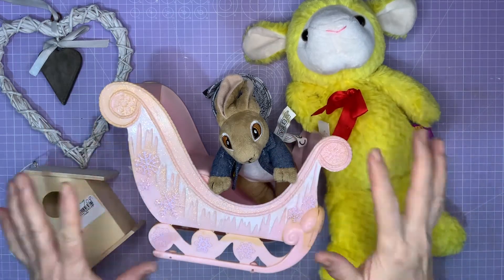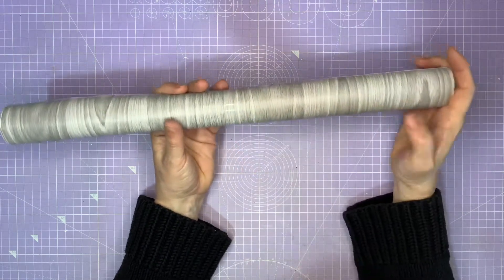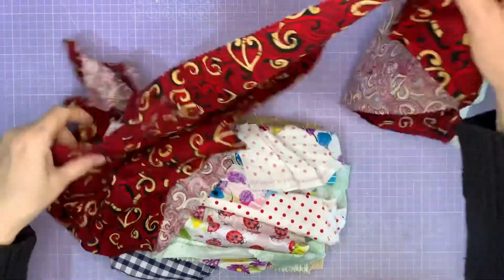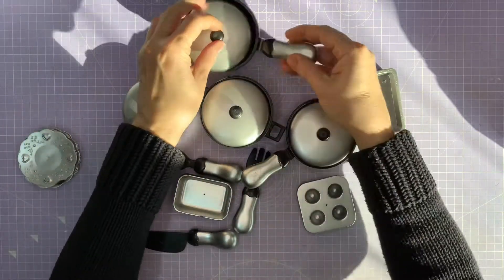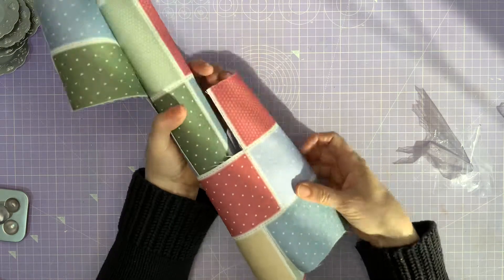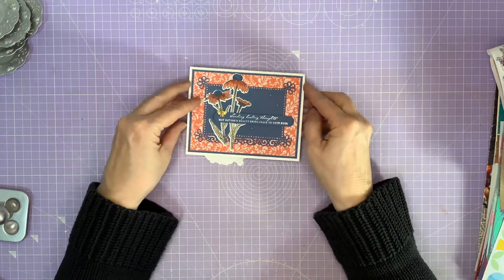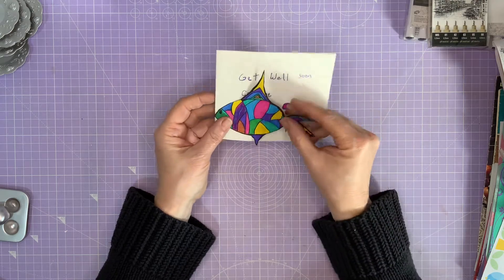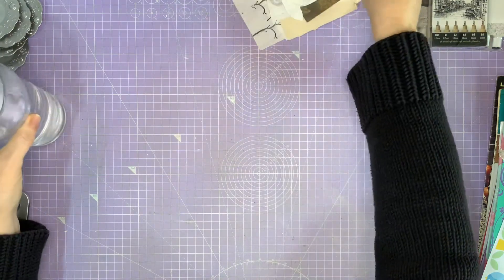Thrift store craft haul - Crafting on a budget- What to look for Plus Happy Mail!!!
My Thrift store craft haul .Crafting on a budget? What to look for when you visit thrift stores or charity shops. Crafting can be expensive, but here are some ideas for things you can pick up cheaply in Thrift stores that will be so useful when crafting.

Why not go check out some thrift stores and see what bargains are waiting to be discovered? It is great fun and saves you a fortune!

I hope this video inspires you to give it a try. As long as you have fun, then the journey will have been worth it.

Don't forget ... Have fun!